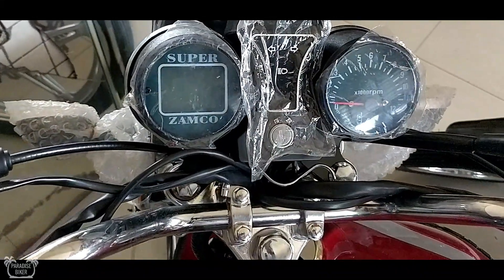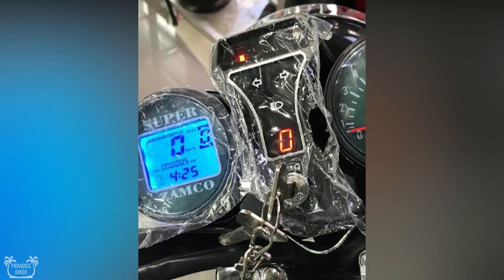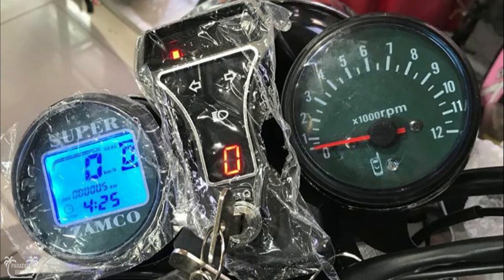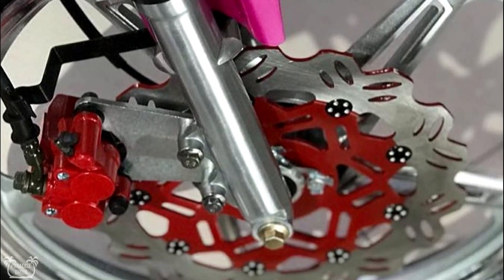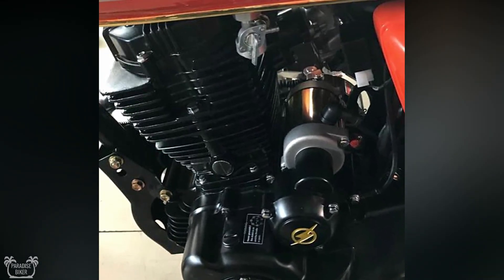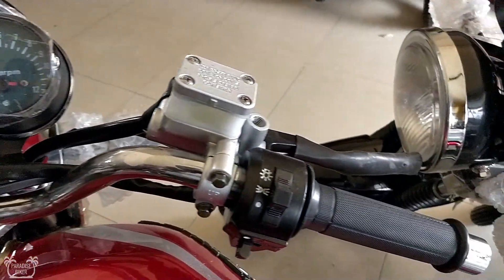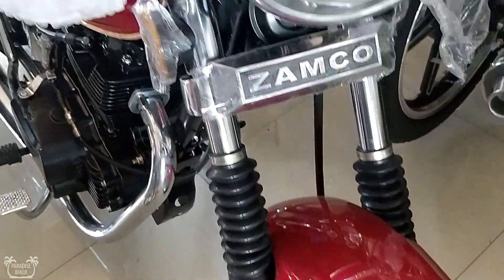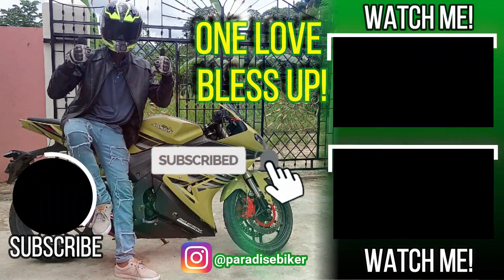New 2020 Zamco 250cc (Walkaround) | Jamaican BikeLife 🇯🇲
Here we have the all new 2020 (yeng yeng) Zamco 250cc.
New for 2020 they introduced a more updated version of their previous Zamco/flatty bikes. Superior auto is certainly trying to live up to their name. Bringing in new bikes to appeal to the crowd.
▼The bike has the following new add-ons:▼
-Digital Speedometer
-250cc Balancer Shaft Engine
-Six (6) Speed Gearbox
-Big Sized Disc Rotor (Front)
-USB Charger Socket

🌴▼Check Me Out▼🌴
▼Products Used▼
Mothers Car Wash n Wax
Roam Universal Bike Phone Mount
CG Keytags – for Motorcycles
Jamaican flag tankpad protector
🌴My Bike🌴
►2018 Jamco 250-21a

🌴Equipment🌴
►Camera: AKASO EK7000